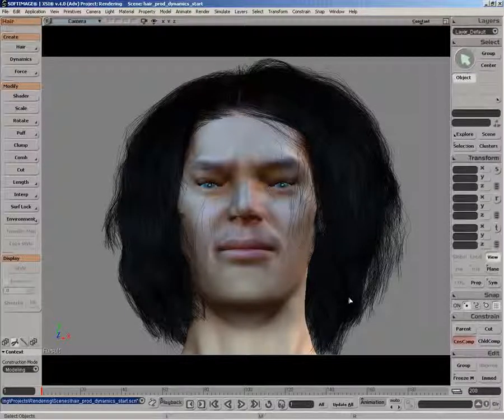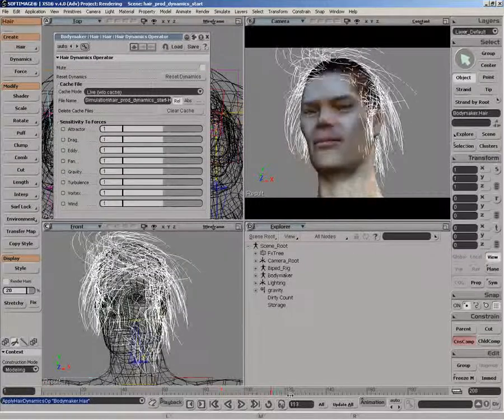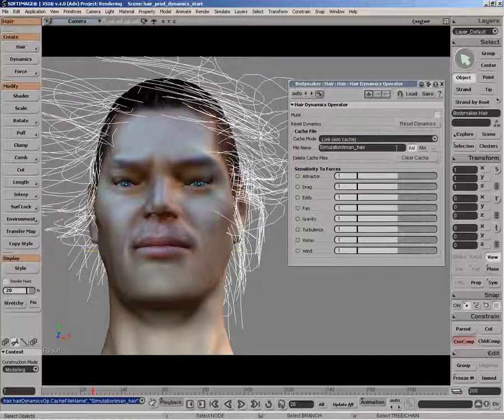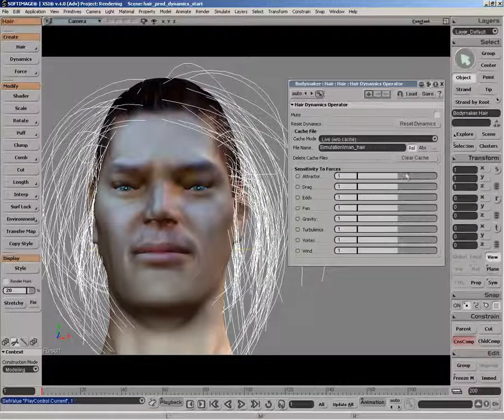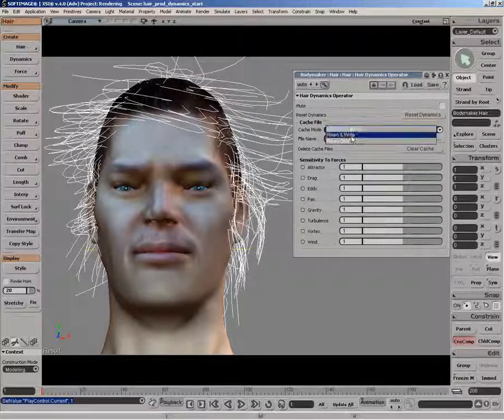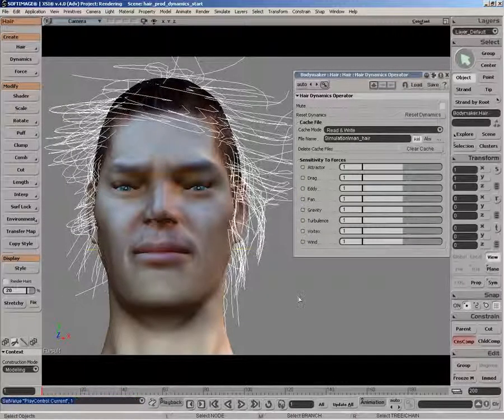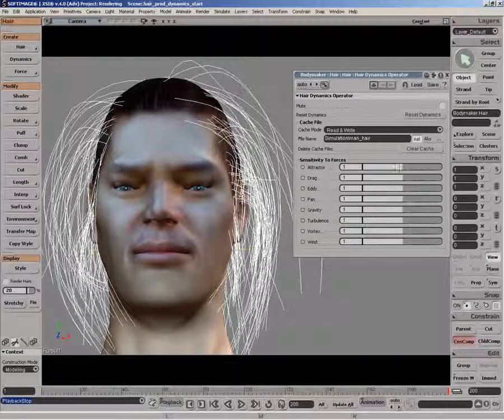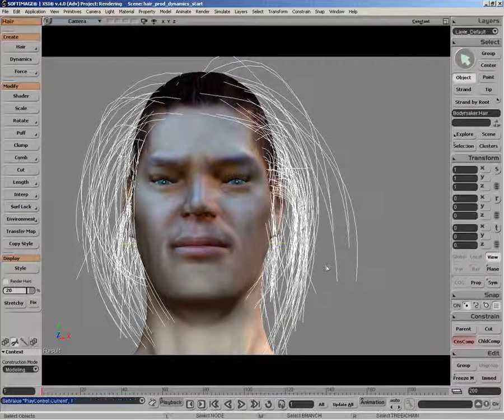Simulation: Working with dynamics